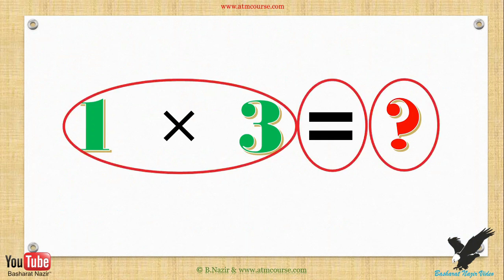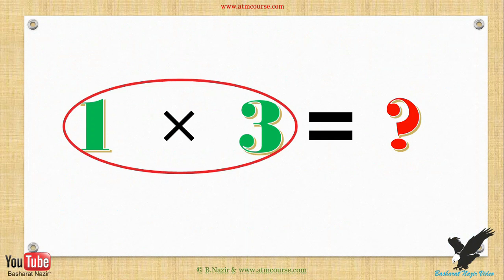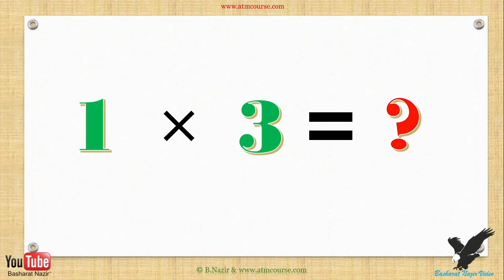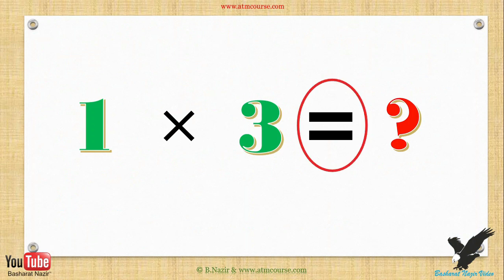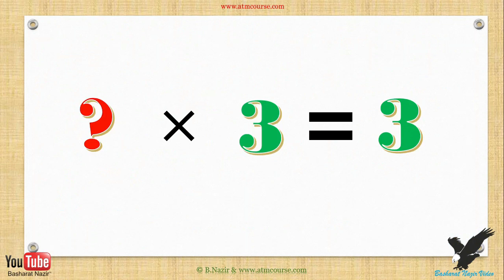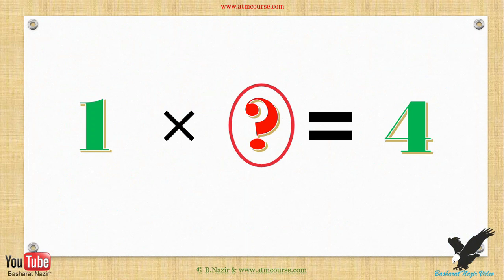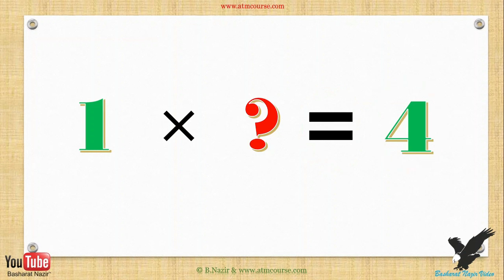VID#652 Age;10 yrs+,Multiplication with one missing Number Part 22 Version 1